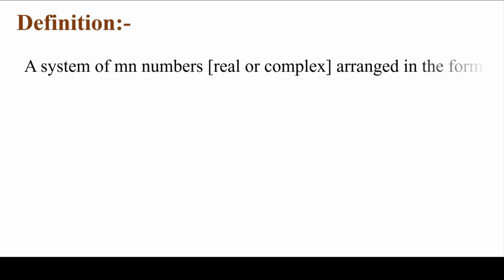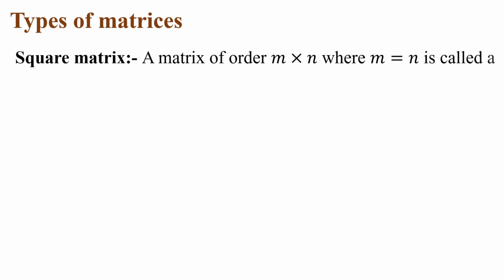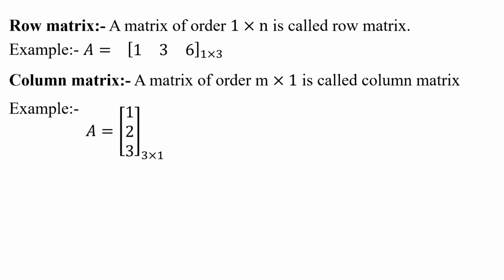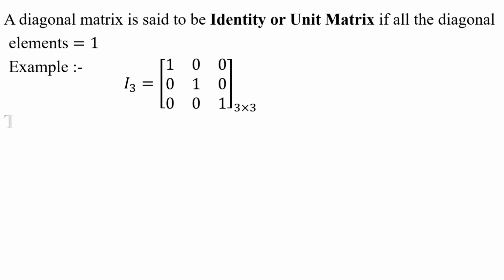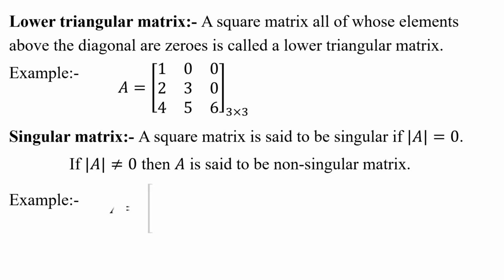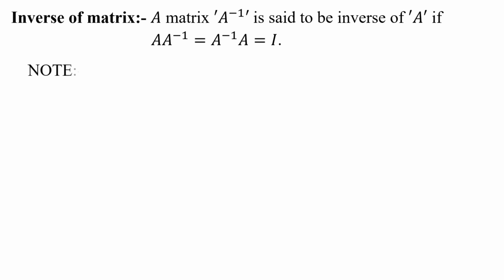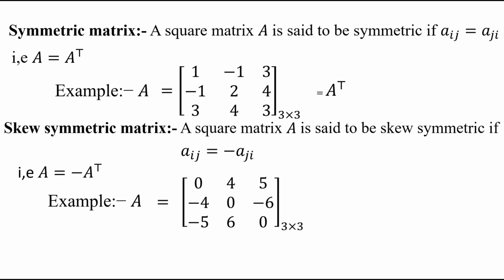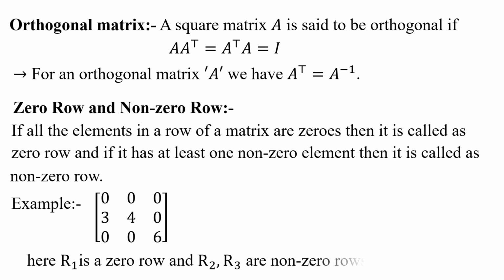Introduction to Matrices | Basic Concepts